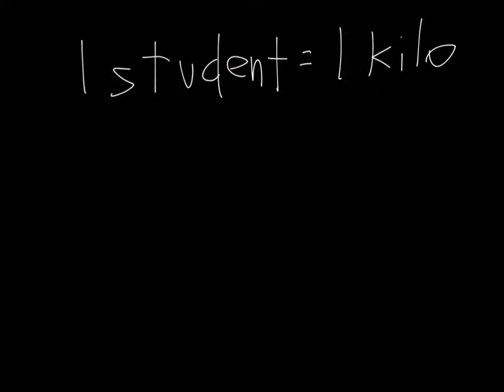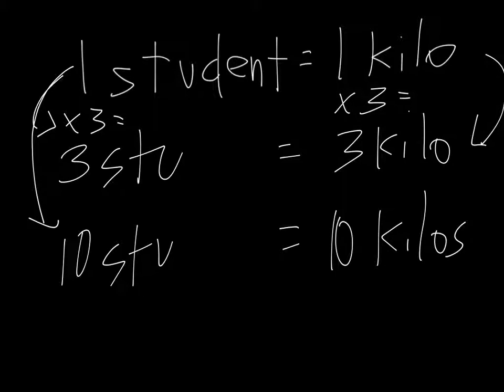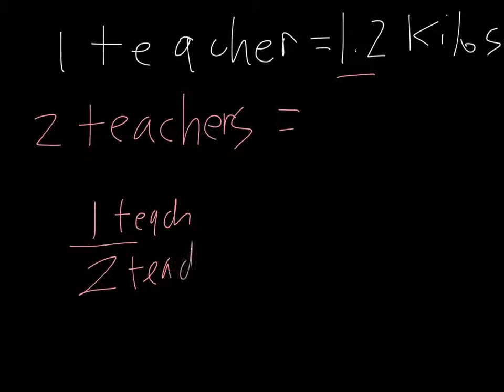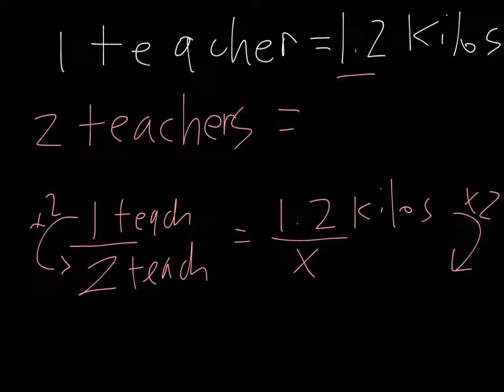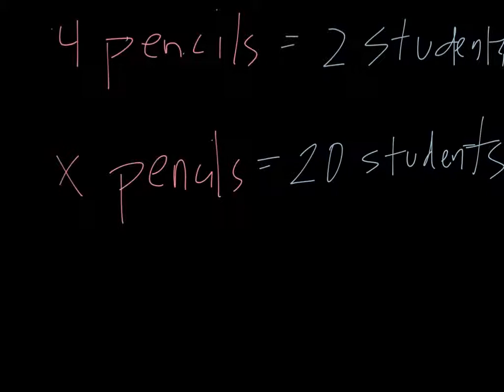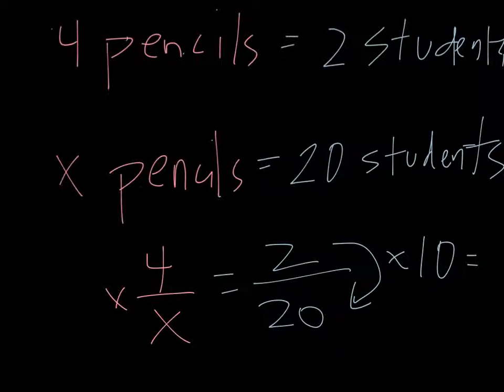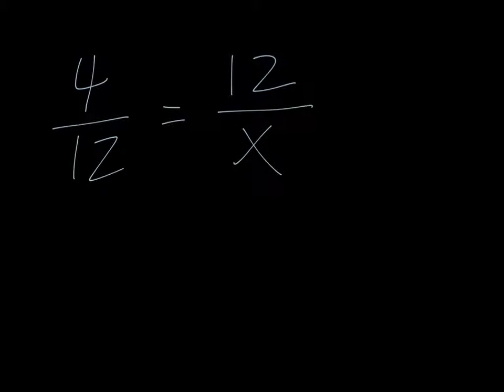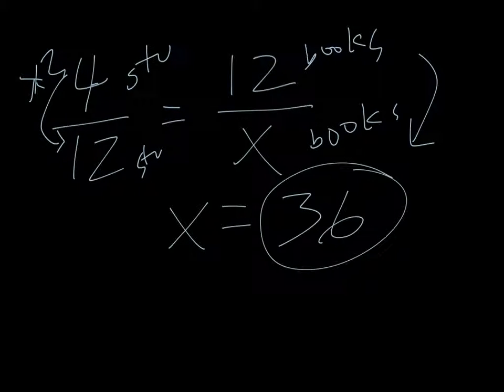ratios part 1